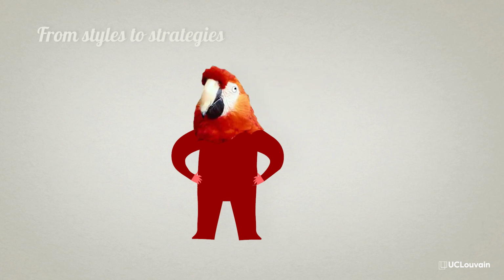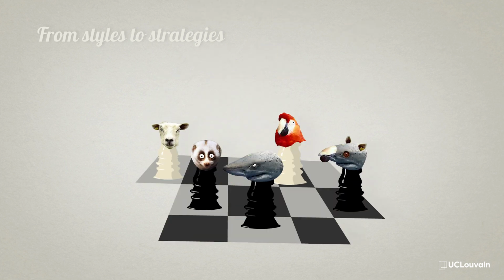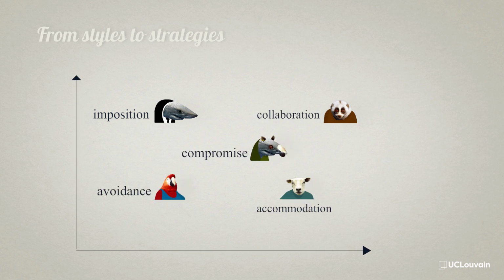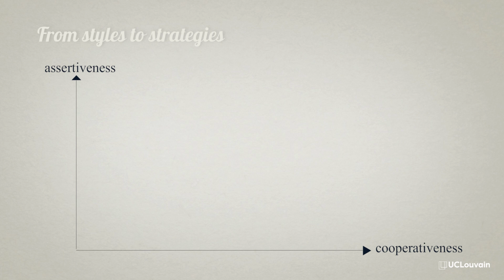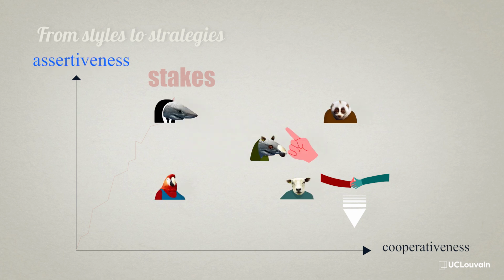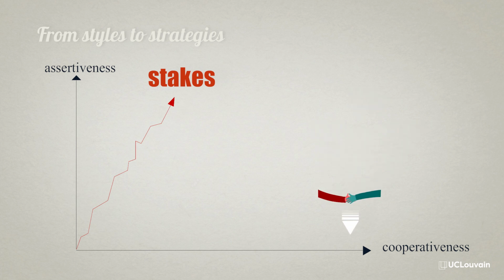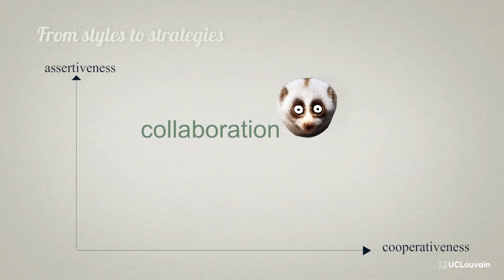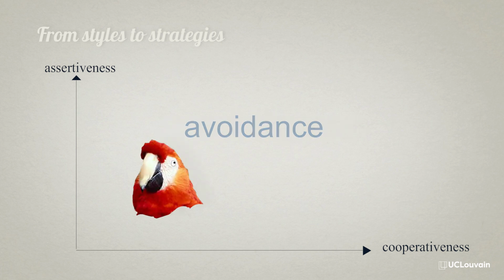From Styles to Strategies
This video is part of the online course "Introduction to Conflict Management" taught by Professor Stéphanie Demoulin on edX

This course is itself part of a 3 course Professional Certificate in Psychology of Conflict Management

CC-BY-NC-ND

Cite this video: Demoulin, S. (2023) Introduction to Conflict Management: from styles to strategies. Université catholique de Louvain.

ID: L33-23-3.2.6